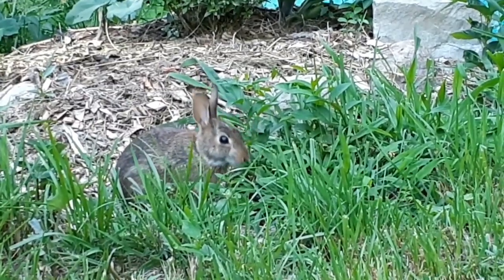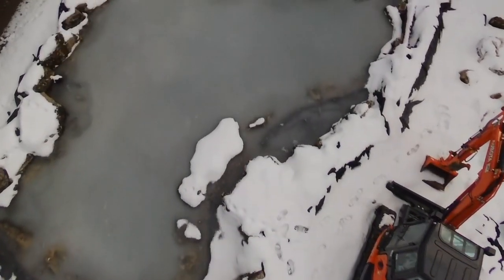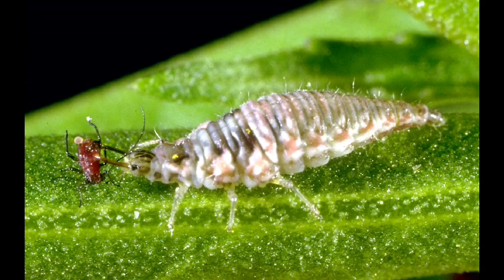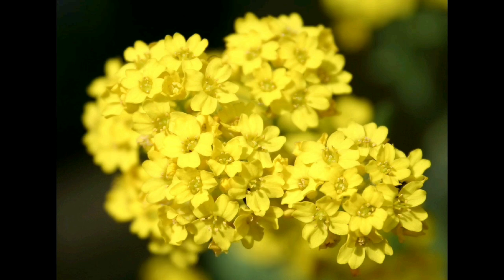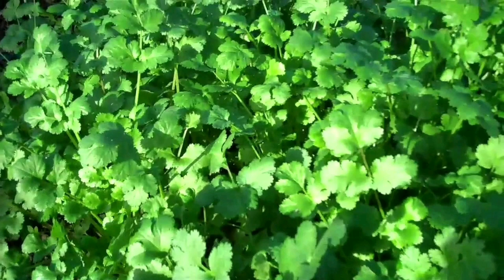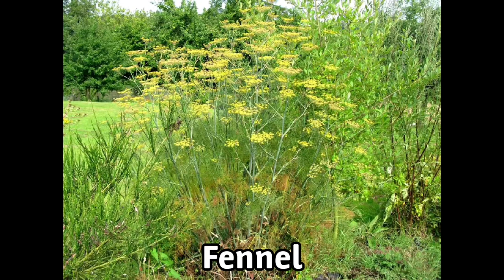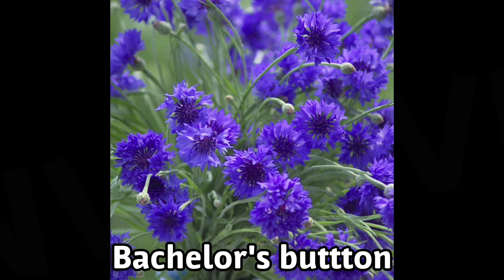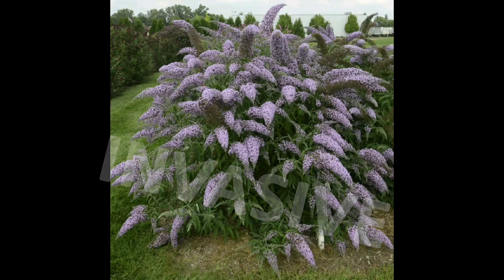These 6 plants will BOOST your food forest and attract beneficial insects!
Here we talk about six plants that we can plant to help attract beneficial insects. This video focuses on the Green Lacewing, but all these plants will also help attract Ladybugs, Swallowtails, and even Dragonflies if you have well oxygenated water nearby.

I also talk about 2 plants that are commonly planted for these purposes and are considered invasive in many areas.

The 6 plants recommended are Dill, Alyssum, Cilantro/Coriander, Yarrow, Fennel, and Daisies.

for each of the above plants. Links to medical papers, peer reviewed science and research, etc.